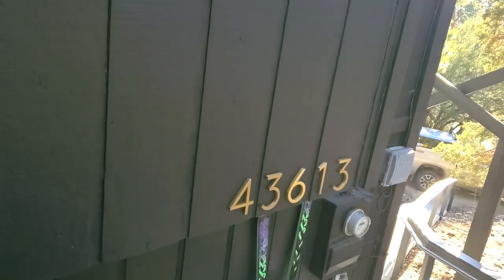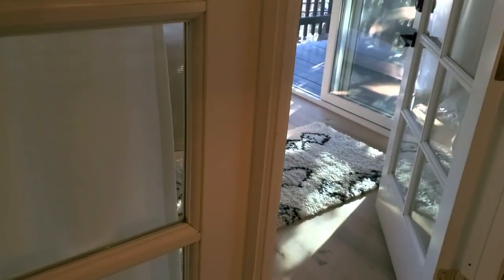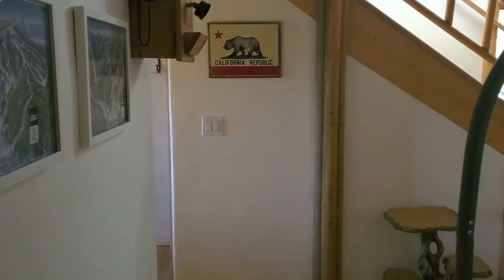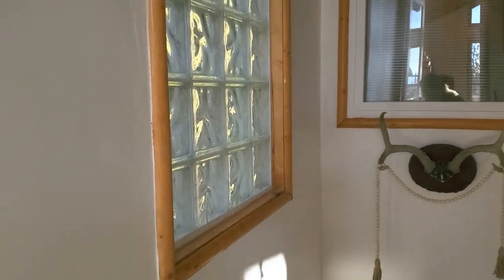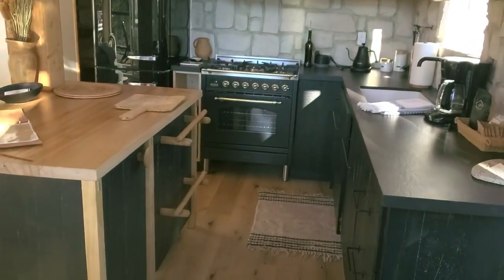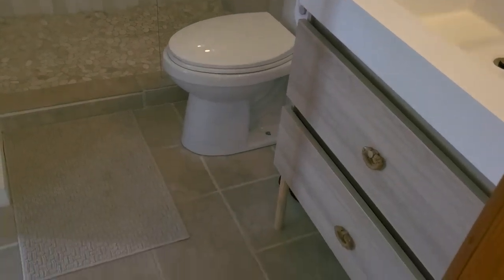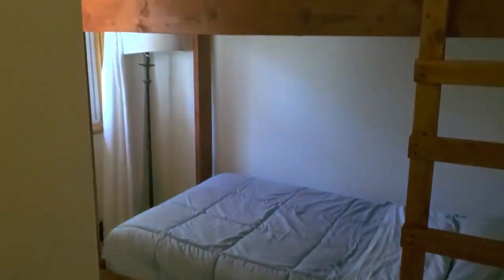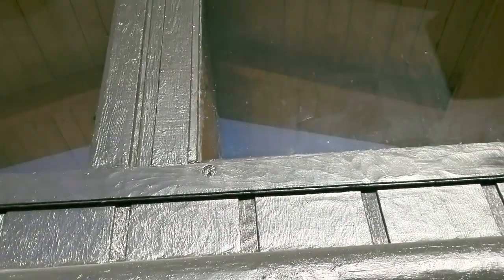Colusa Narrated Walkthrough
New Listing in Moonridge with Ski Slope and Lake Views. Close to the new Moonridge Zoo (currently under construction) and Golf Course. This newly renovated home is a fan favorite on Airbnb already and has grossed just under $37,000 from the first week of December 2019 through the lockdown.